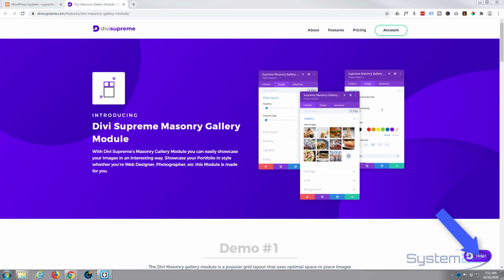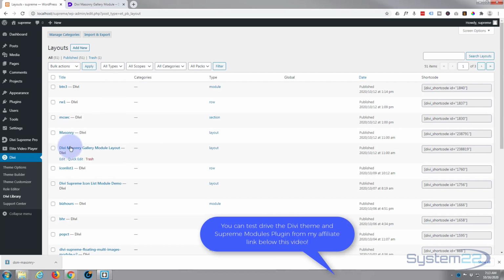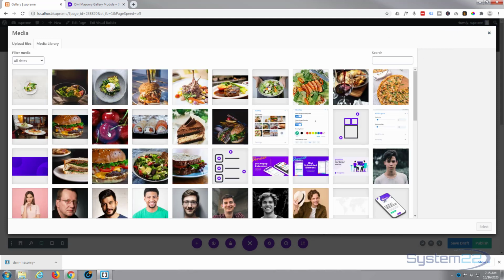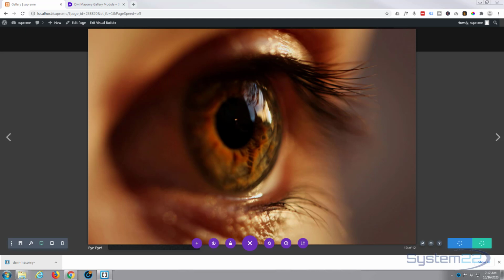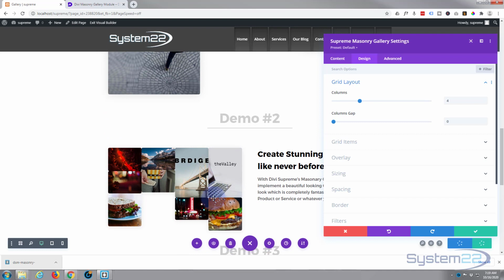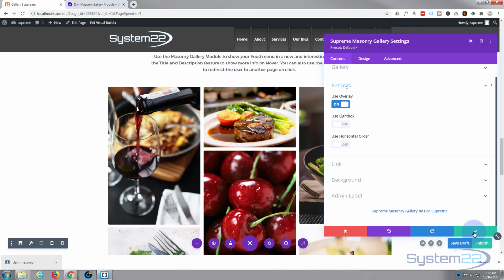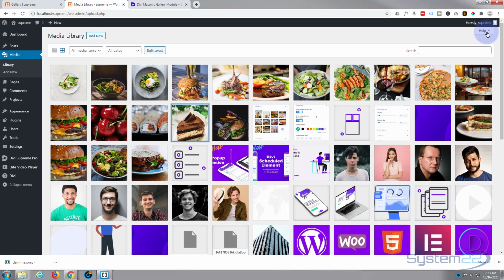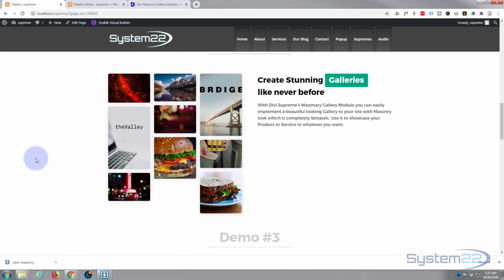Divi Supreme Modules Free Masonry Gallery Download 👍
Divi Supreme Modules Free Masonry Gallery Download. We are going to be using the Divi Supreme Modules Plugin to create some great effects in this series of videos.